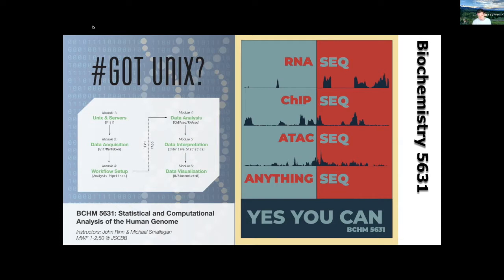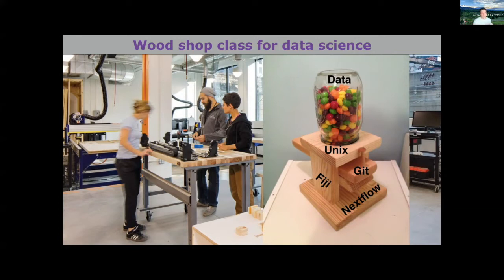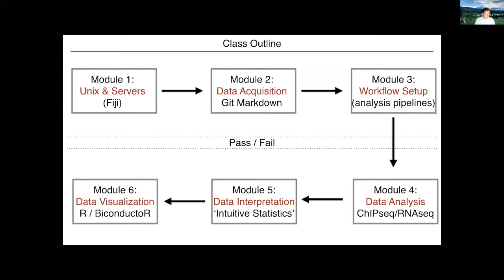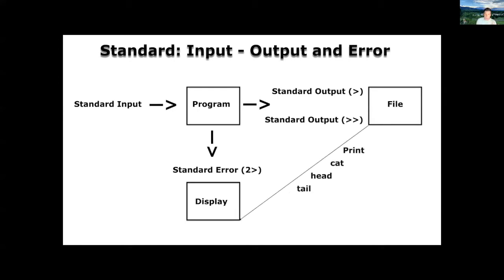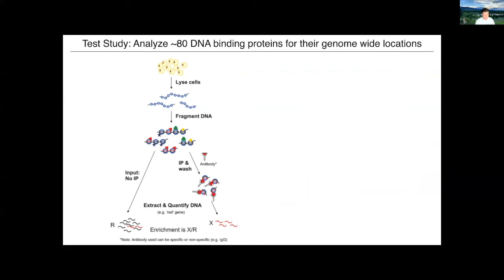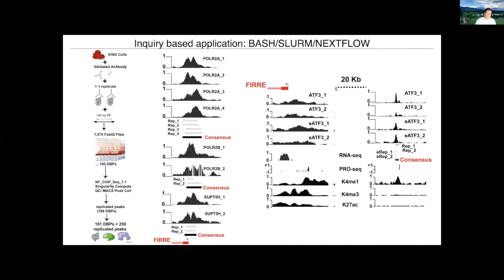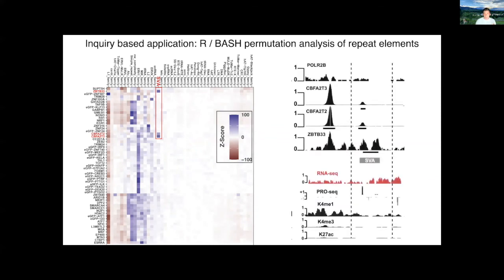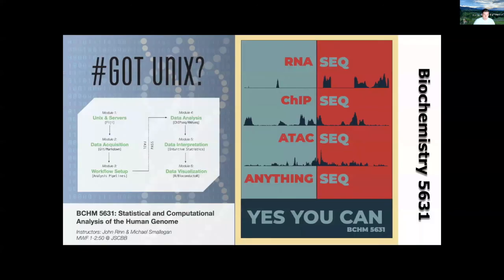01_Introduction_to_class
Introduction to CU Boulder Biochemistry 5631: Statistical and computational analysis of the human genome.

This an inquiry based online course system. These videos are connected to the class syllabus, lecture slides and class exercise mark down files.